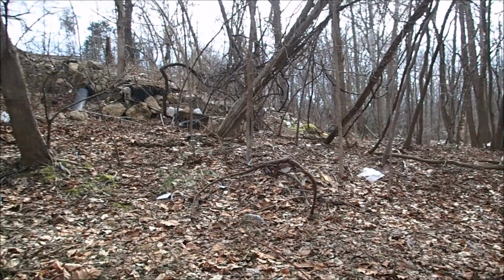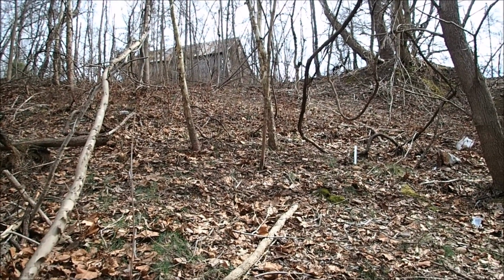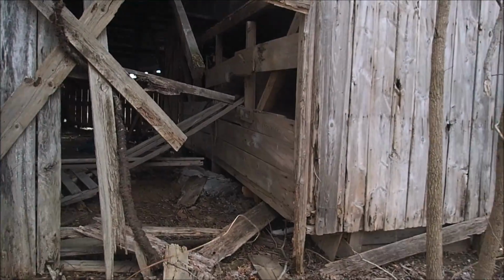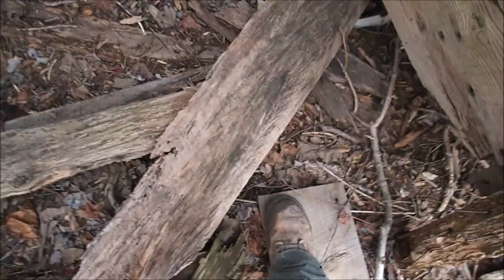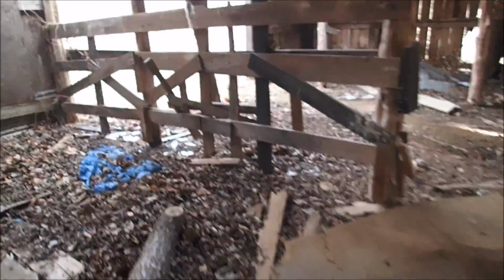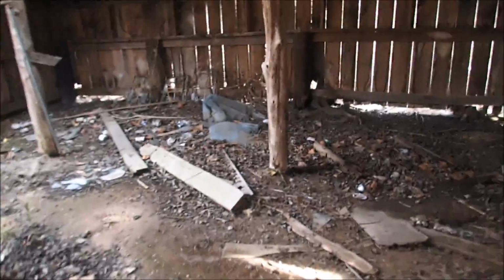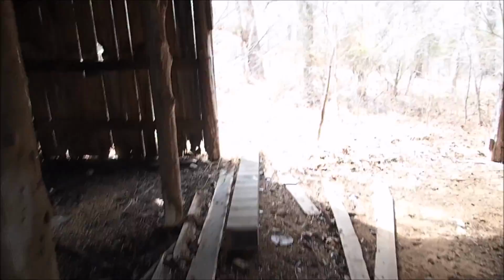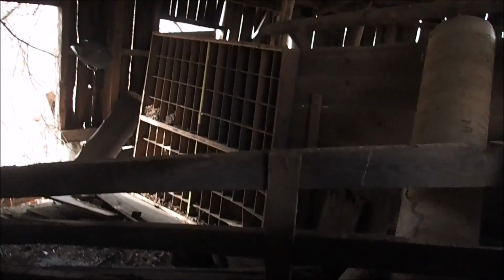Exploring a Weird Barn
Just a little video of a barn I discovered in the woods and decided to explore. Nothing too scary, or for that matter, interesting.

zz